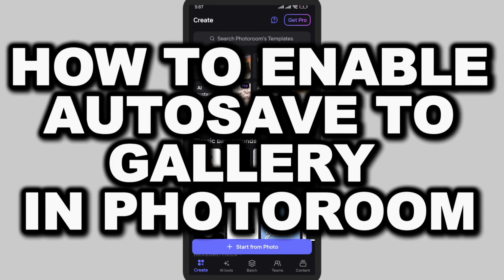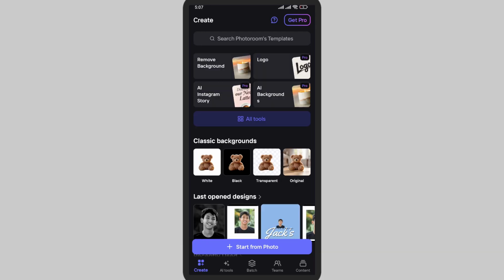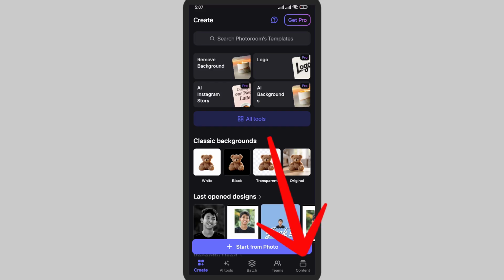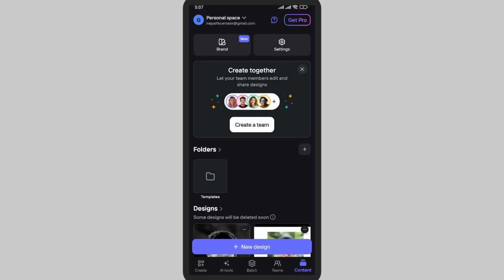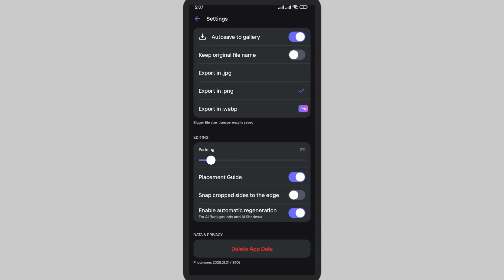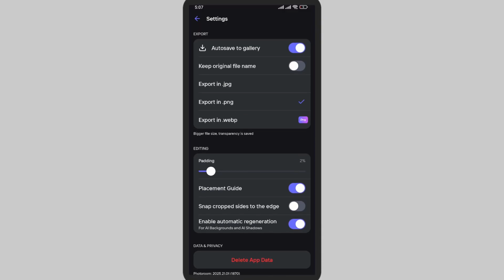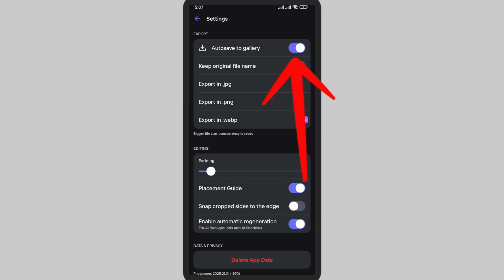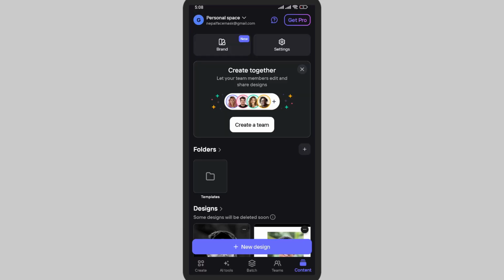How to Enable Autosave to Gallery in Photoroom 2025?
Tired of manually saving your edits? In this video, I’ll show you how to enable autosave to gallery in Photoroom, so every photo you edit is automatically saved to your device. This feature is perfect for content creators, sellers, and designers who want to speed up their workflow and ensure they never lose a project again.

Learn how to turn on autosave settings in just a few taps and keep your images organized directly in your phone’s gallery. Whether you're on Android or iOS, this guide will walk you through step-by-step.